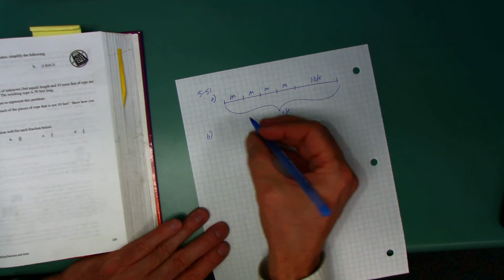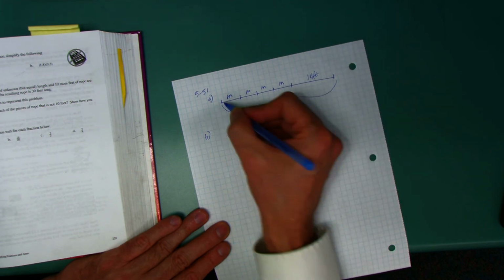CPM 5.2.1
This has to be one of the easiest CPM homeworks.  Especially if you know how to do Portion webs and/or you do the warm-ups.  Enjoy the easy one today! :-)